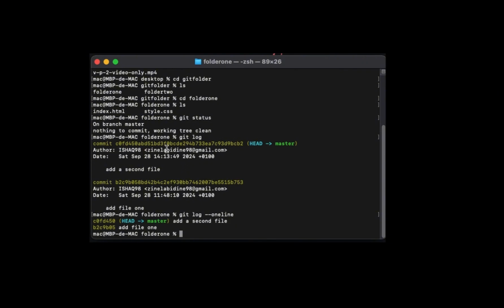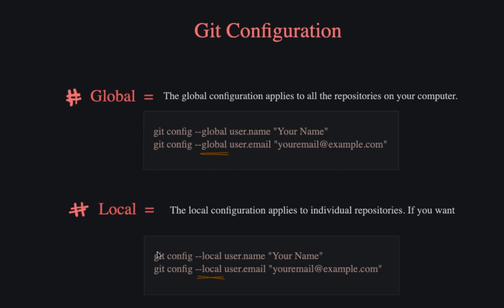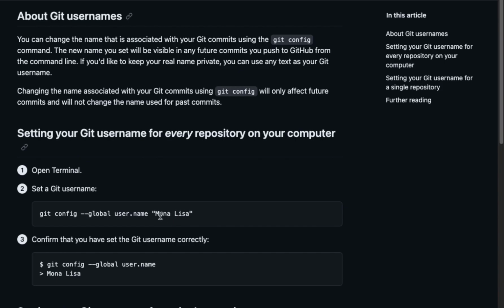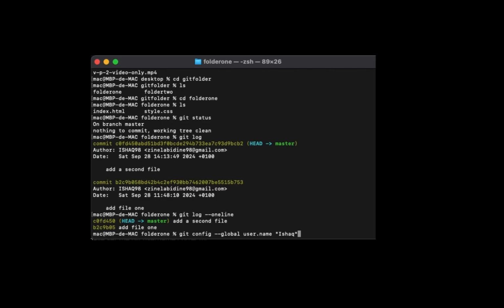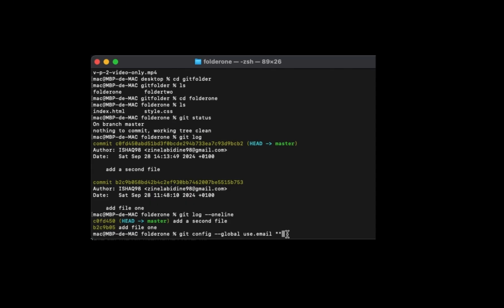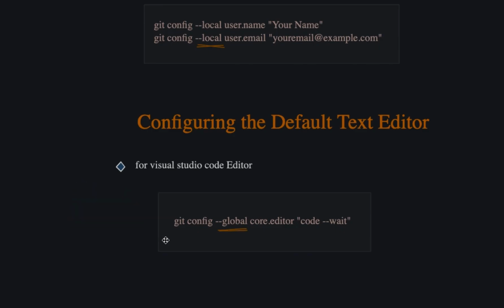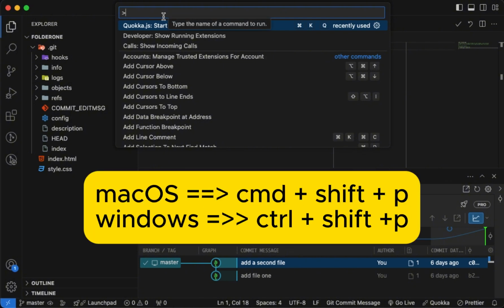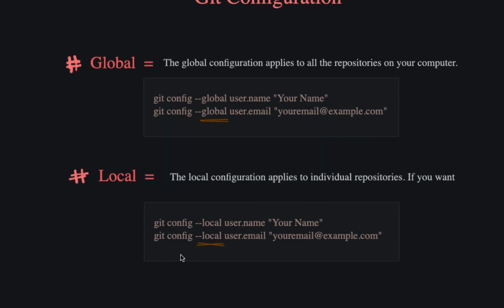Git Configuration Set Up | Git & GitHub Course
Welcome to Part 3 of the Git & GitHub course! 🎉 In this video, we will learn about  Git configuration ,  and show you how to connect your Git a default text editor like visual studio code . Whether you're a beginner or looking to sharpen your skills, you'll learn essential command Git config  to customize your workflow and enhance productivity.

🔑 What you'll learn:
* How to set global and local Git configurations
* Using git config for user details, git --list, and more

Chapters:
     00:00 – Introduction
     00:23 – Git Configuration - two ways ( Global - Local )
     01:56 – Setting up git config
     04:55 – Configuring git with a text editor
     07:03 – Outer (end)

Git tutorial, GitHub for beginners, how to use GitHub, Git installation, version control, Git basics, Git commands, Git vs GitHub.